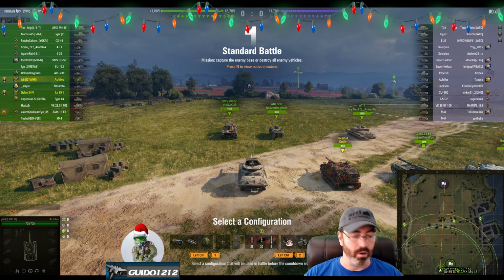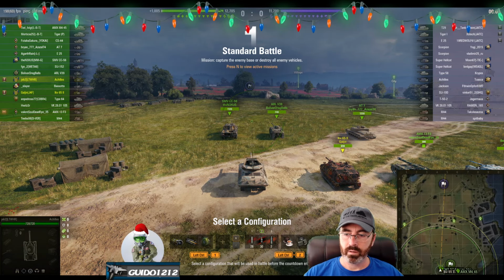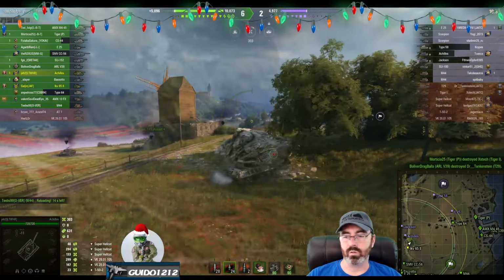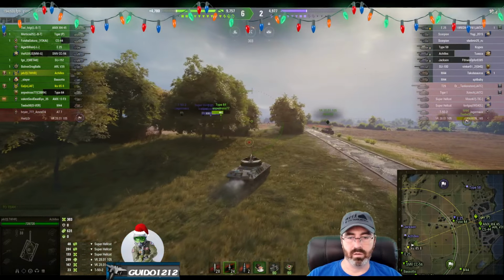Replay Analysis: How Was My Flow?